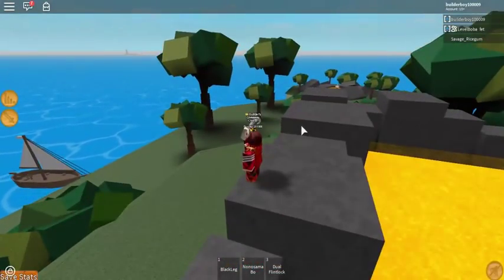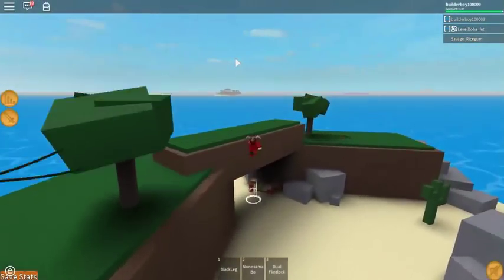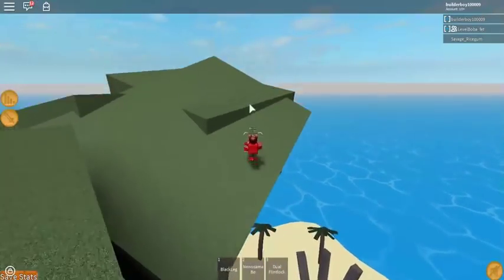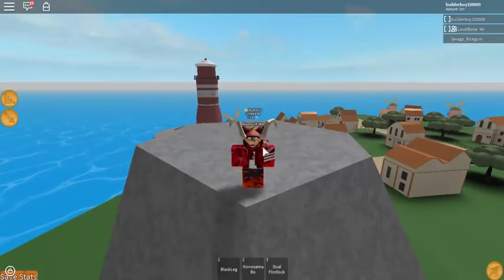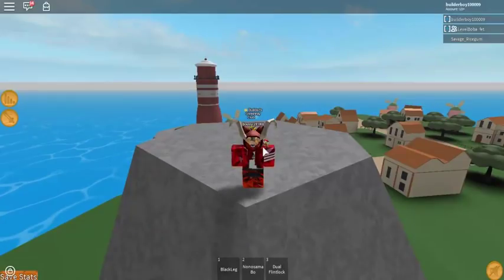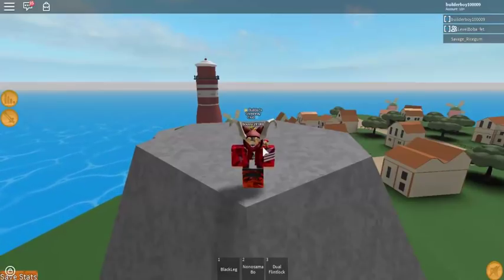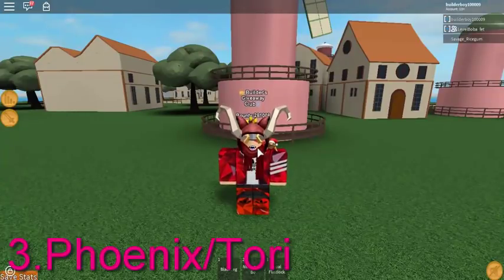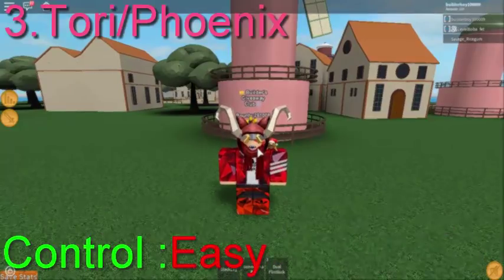FASTEST DEVILFRUIT | STEVE'S ONE PIECE | Roblox | Devil Fruit Showcase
In this video im gonna be showing which is the fastest flying devil fruit in steve's one piece.

* I do not own any music / sound effects if you have a problem with it as an owner all rights reserved and message me so i can take action as soon as possible thank you. *

~ Credits to all owners ~